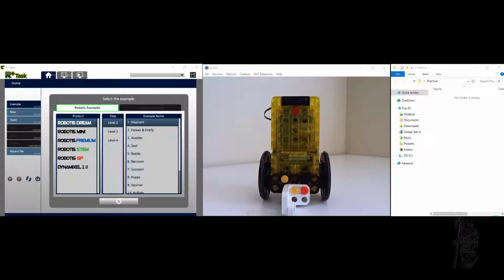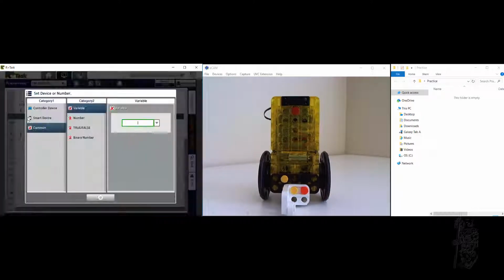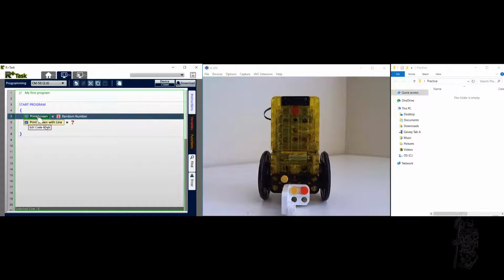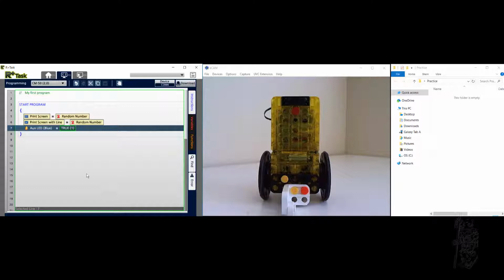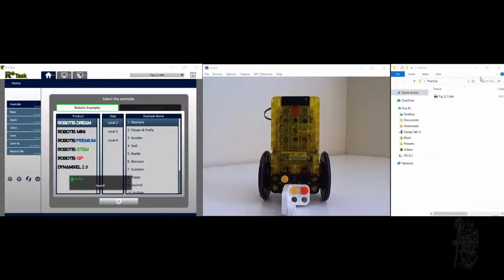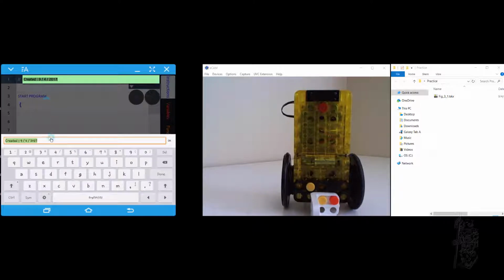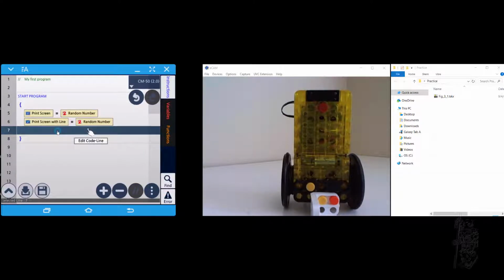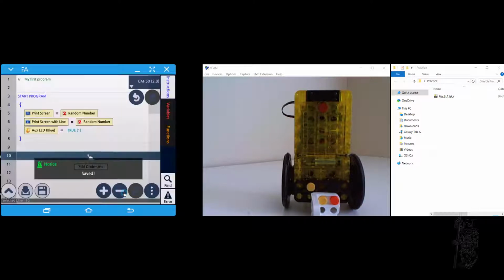P_Video 3.1 - Creating TASK Code on PC and Mobile Device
How to create a TASK program on a PC and on a Mobile Device.